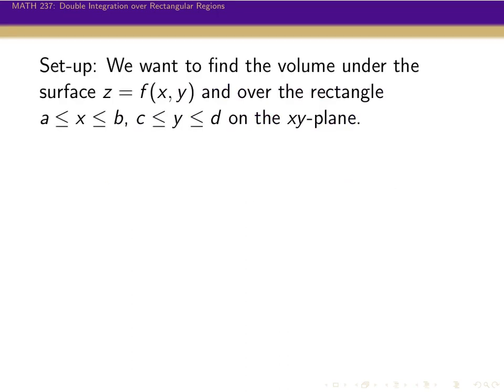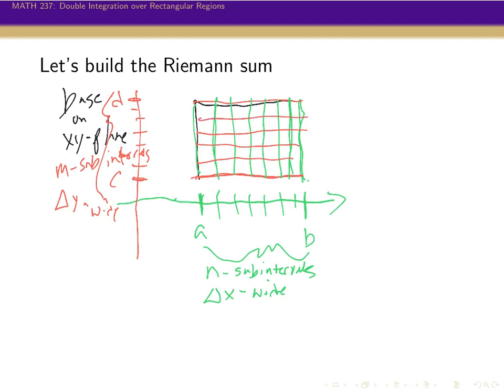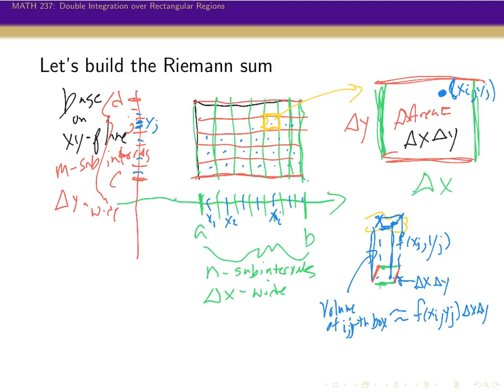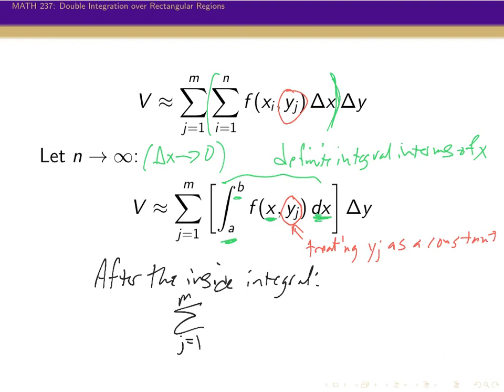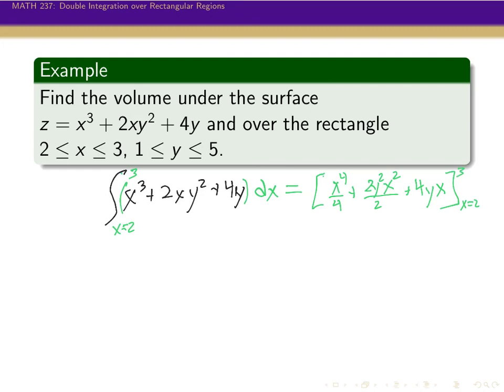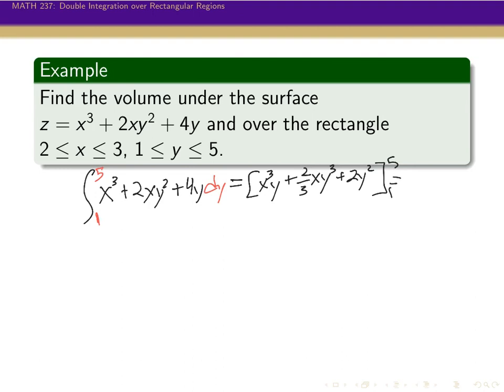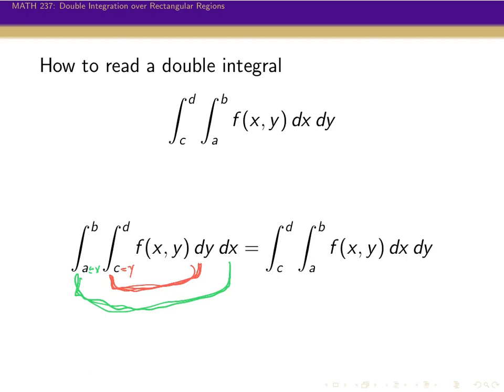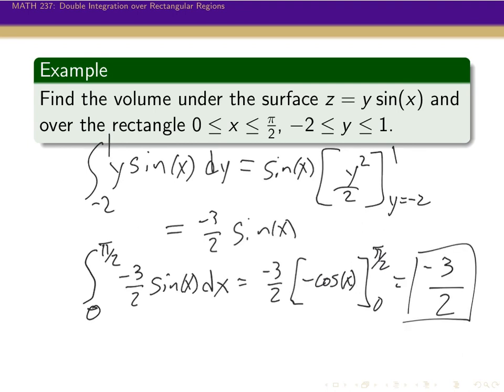MATH 237, Video 19 — Double Integration over Rectangular Regions